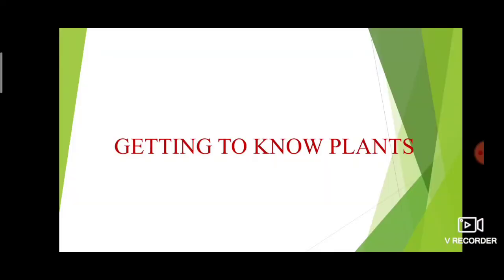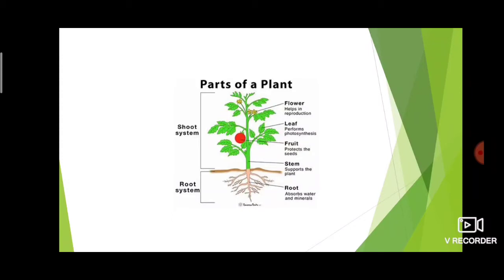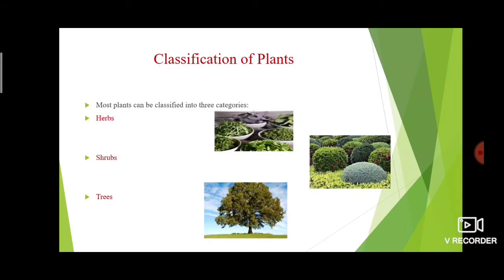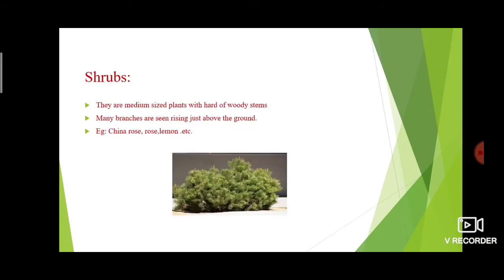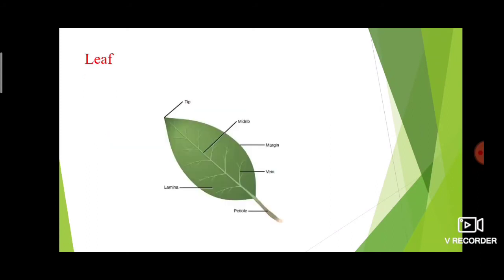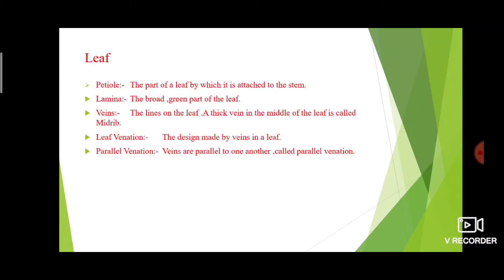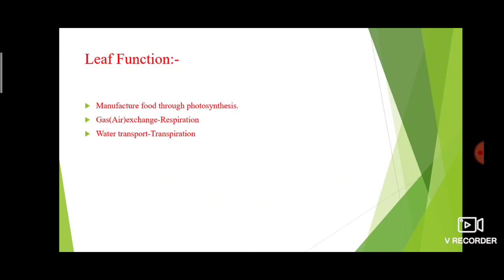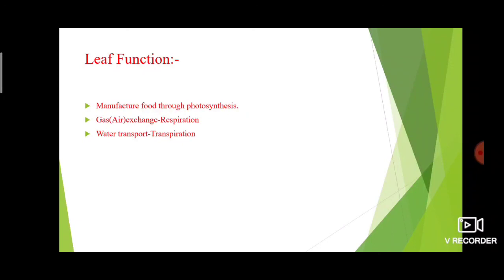Grade 6# Science# Getting know of plants#18-11-2020# 10am